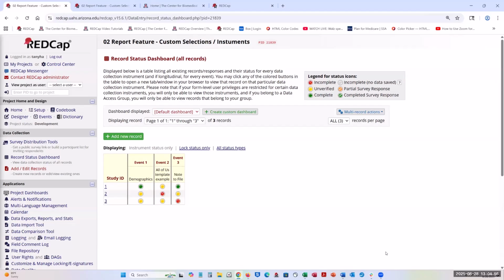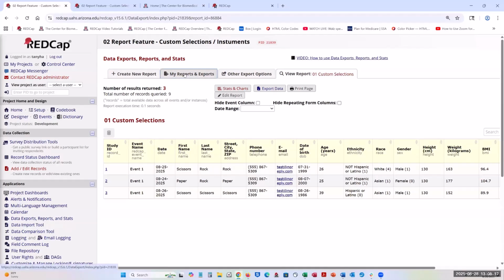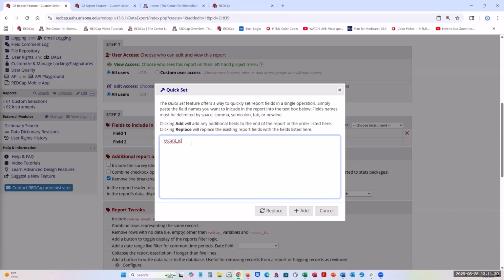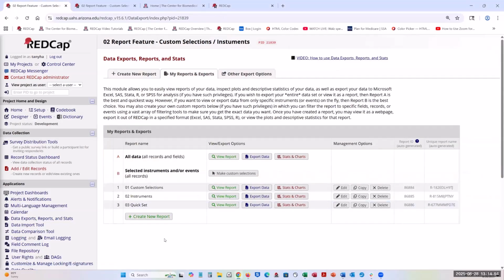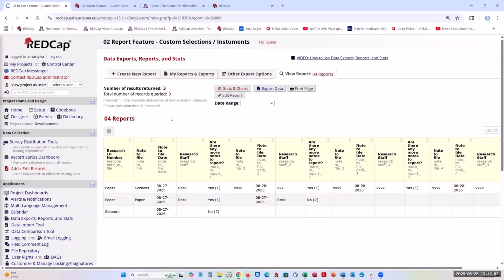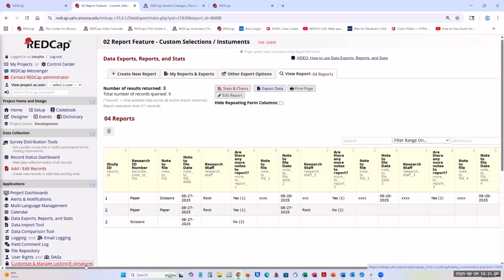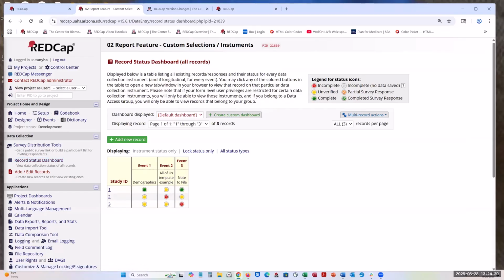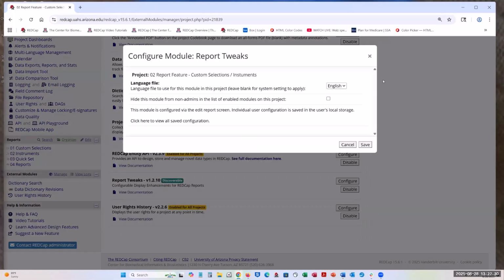Quick Set/Quick Copy & Custom Selections